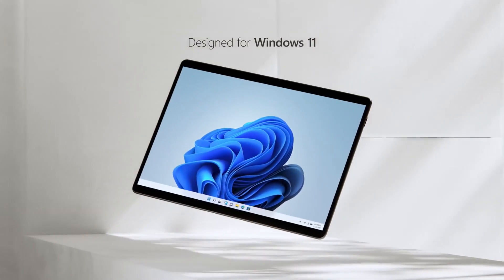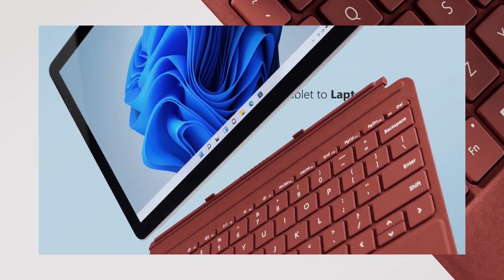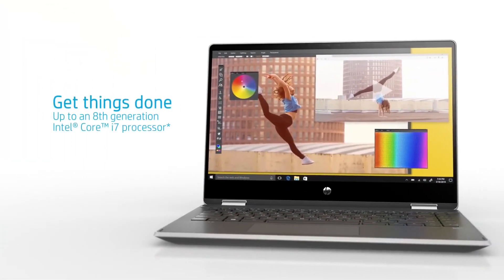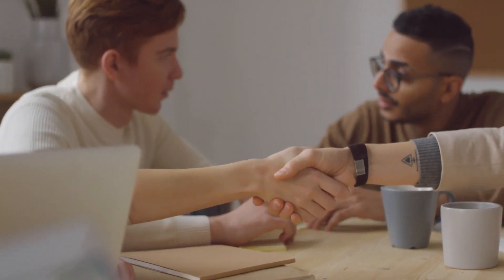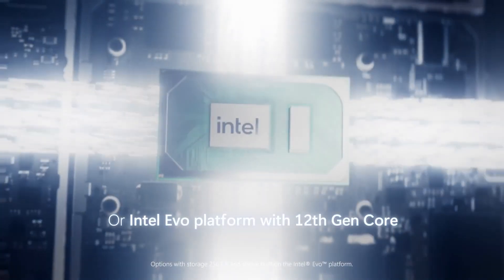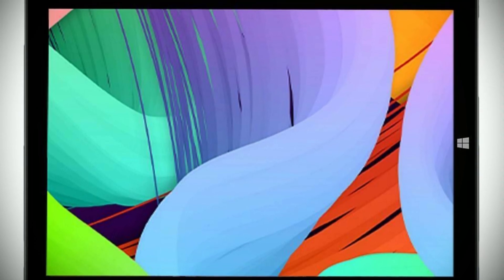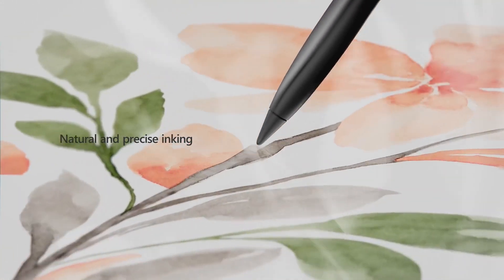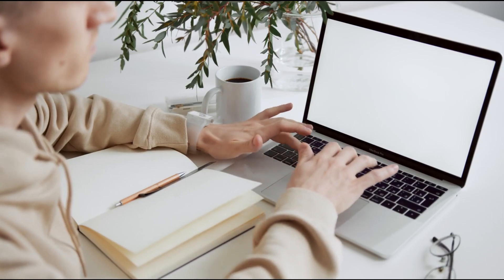Top 5 BEST Windows Tablets in 2023 (Don't Buy Before Watching)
In this video, we review the top 5 best windows tablets in 2023.

Product Links: 👇
0:01 - Intro
0:48 - 1. Microsoft Surface Go 3: (Best Affordable)
2:26 - 2. HP Pavilion x360
4:07 - 3. Microsoft Surface Pro 9: (Best Powerful)
5:29 - 4. ALLDOCUBE iWORK GT
7:12 - 5. Microsoft Surface Pro 8: (Best Overall)

Looking for a new Windows tablet? Look no further! In this video, we review the top 5 Windows tablets of 2023 to help you find the perfect device for your needs. Whether you're a student, professional, or just looking for a versatile tablet for everyday use, we've got you covered.

We've scoured the internet to bring you the best picks in the market, and we've included links in the description for the best prices available on all of the products we've reviewed. From powerful processors and stunning displays to long-lasting battery life and versatile features, we've looked at it all to help you make an informed decision.

So sit back, relax, and let us do the hard work for you. Whether you're in the market for a high-end tablet or a more budget-friendly option, we've got the perfect Windows tablet for you.

Copyright Issue: If you believe that your copyrighted material is being used in this video without permission, please message us at so we can address the issue as soon as possible within 24 hours.

All of the products featured in this video belong to the website and product owners.